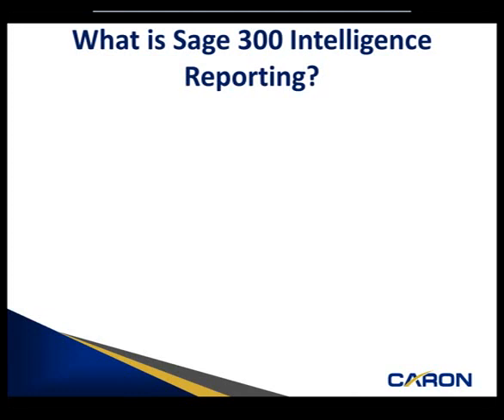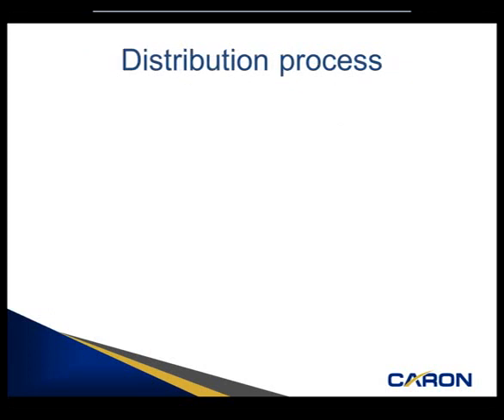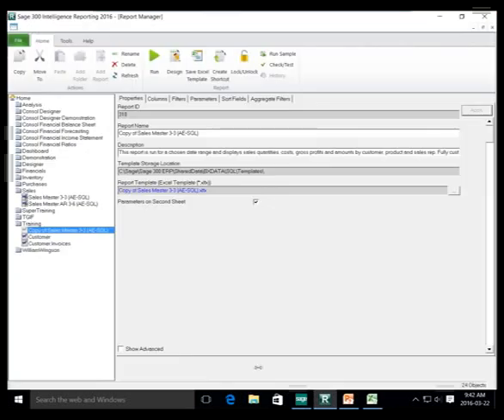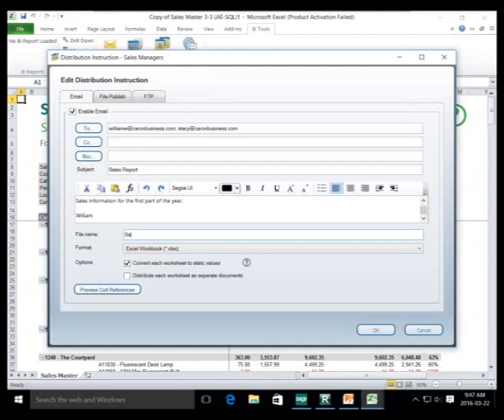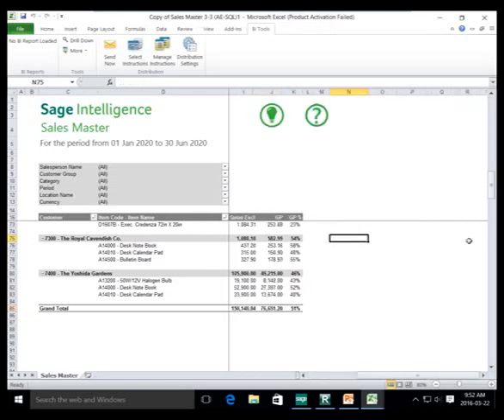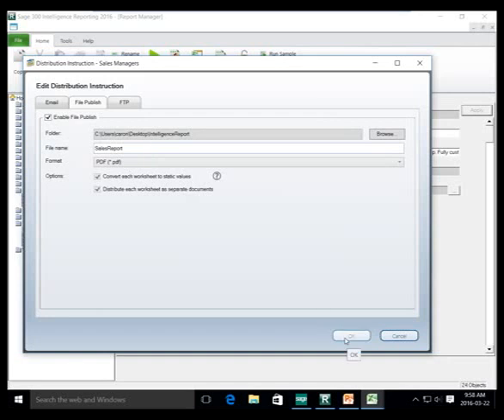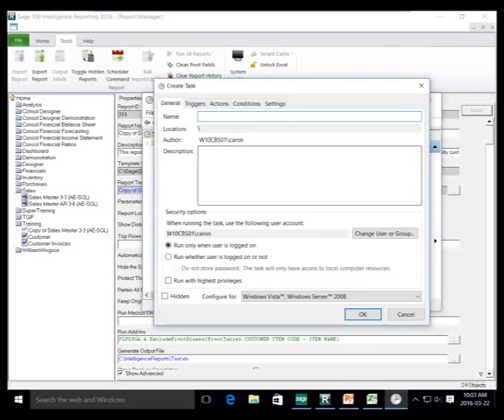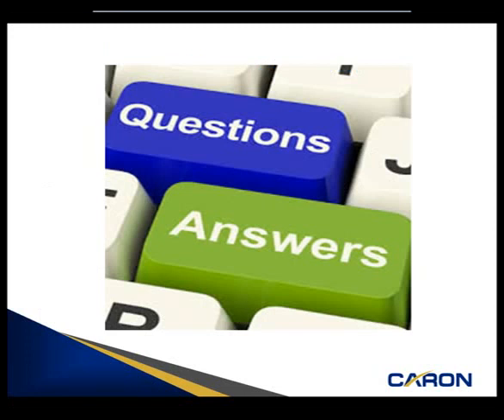Sage Intelligence - Report Distribution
In this session you will learn

- How to set up the various distribution methods
- How to manage distribution instructions
- How to use the various distribution methods